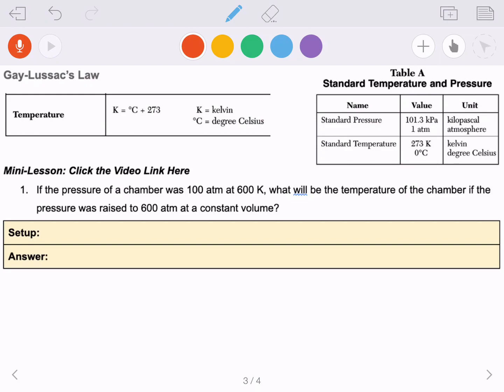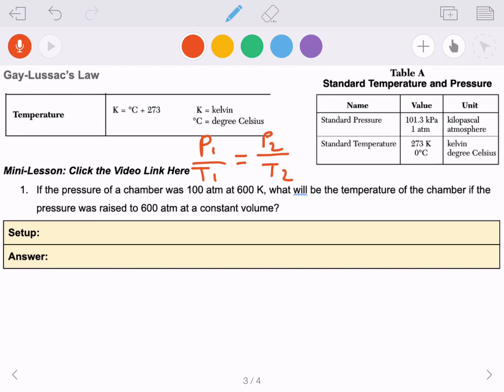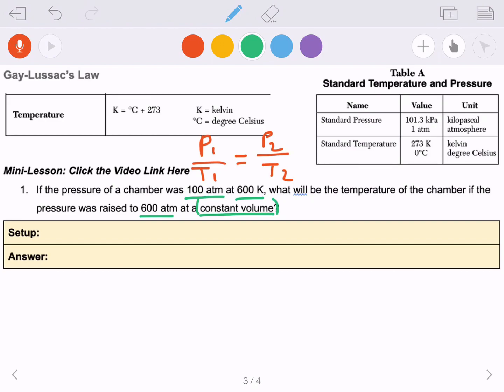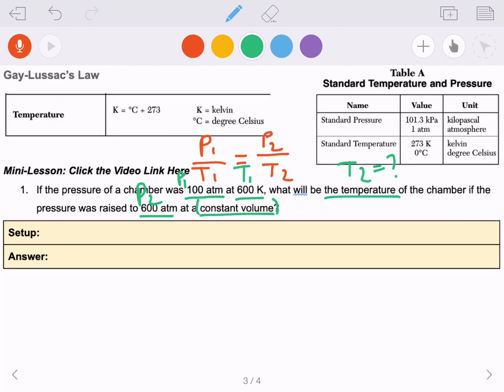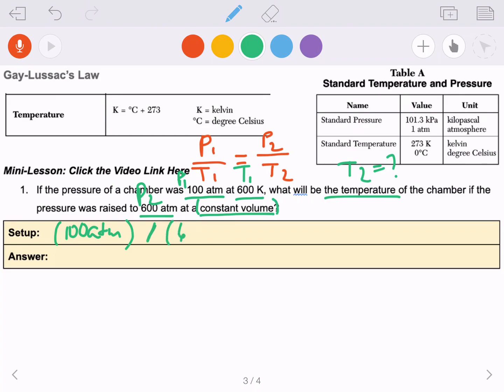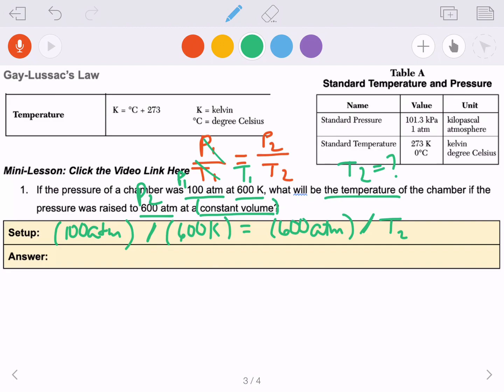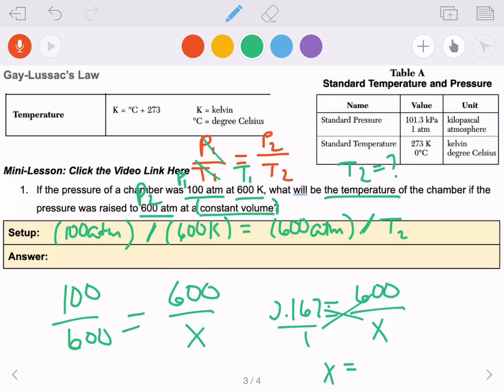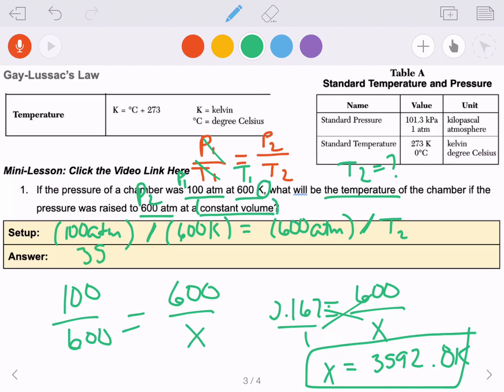Gay Lussac's Law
In this video, we review Gay-Lussac's Law and how to calculate a problem using the equation P1/T1 = P2/T2.